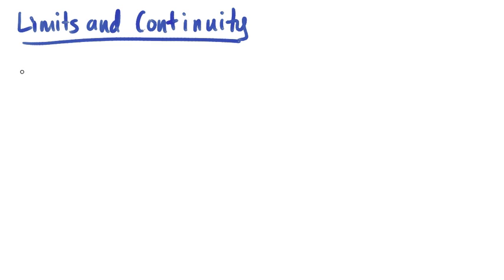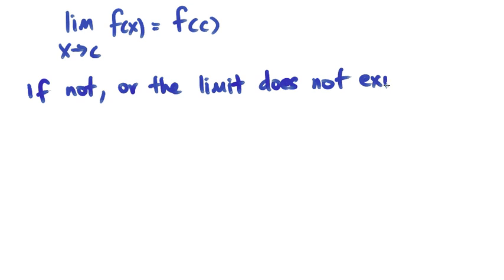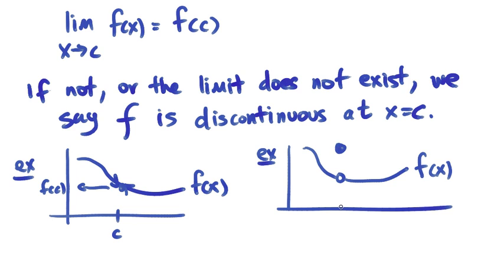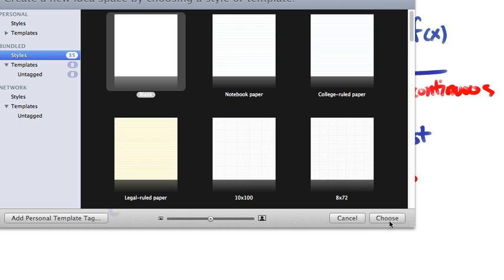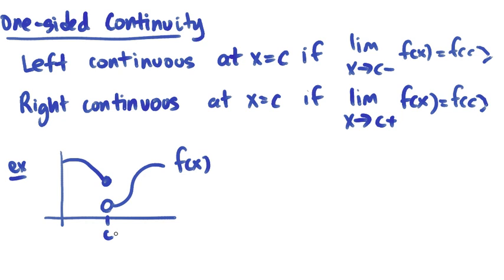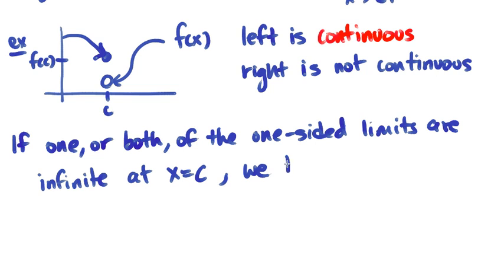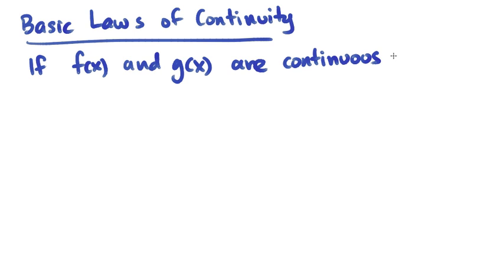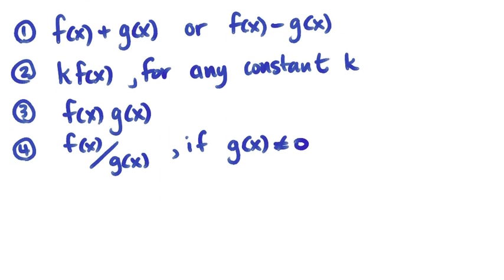AP Lesson Limits and Continuity (Part 1)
Limits and Continuity (Part 1)